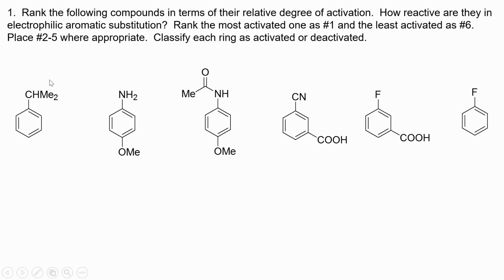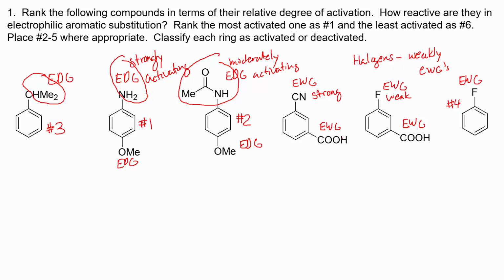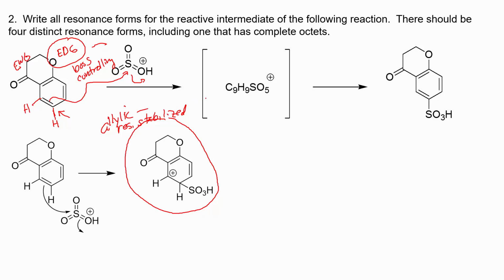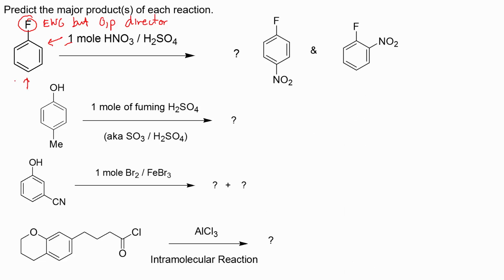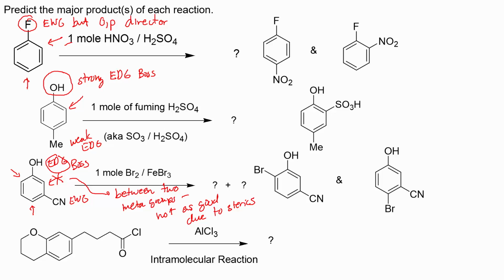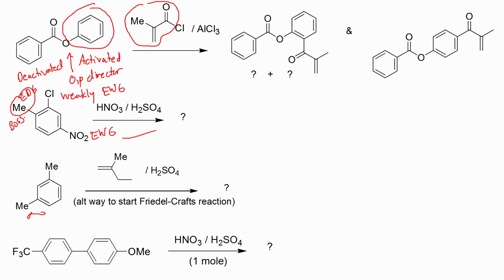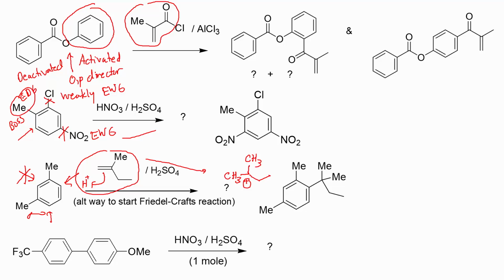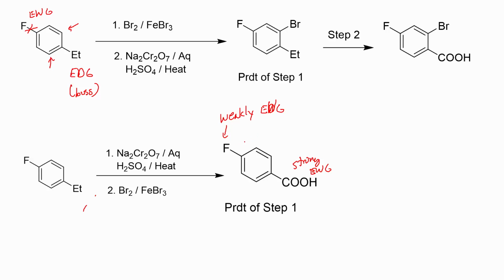Chapter 12 Exercise 1 Answer Video annotated